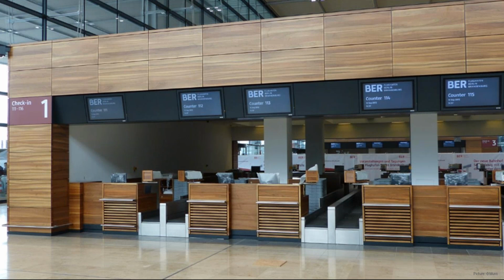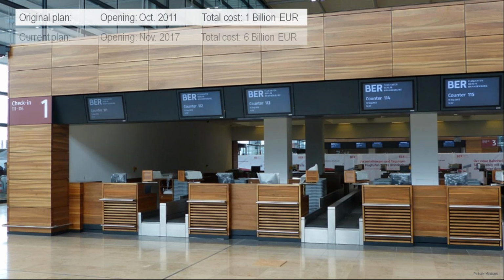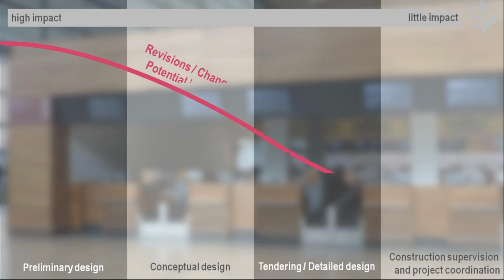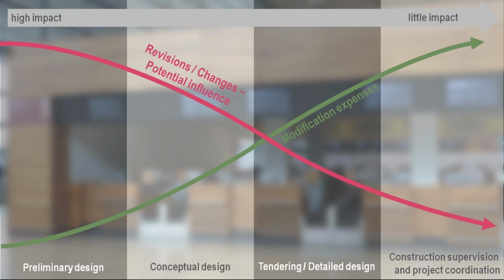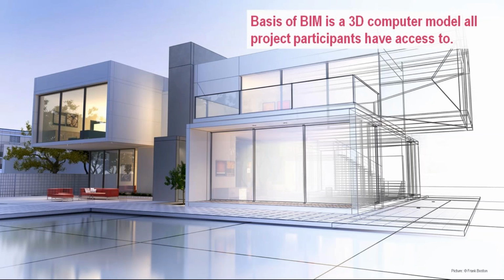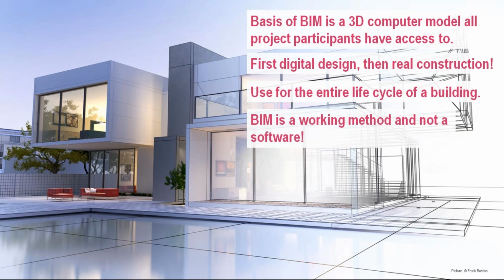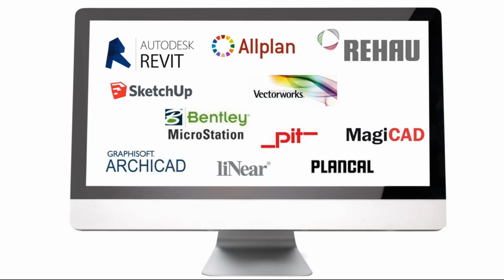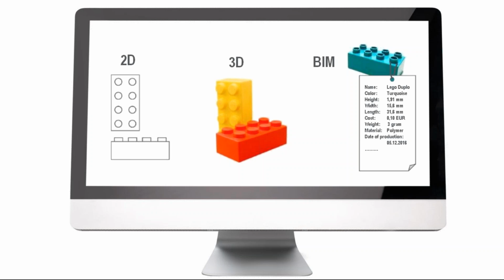BIM explained in a few minutes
Building Information Modeling (BIM) describes a method to display building structures and all of their associated information over their entire life cycle. This video highlights the key aspects of BIM.